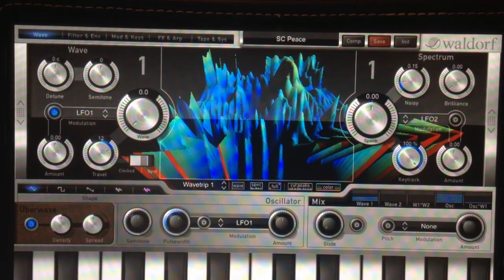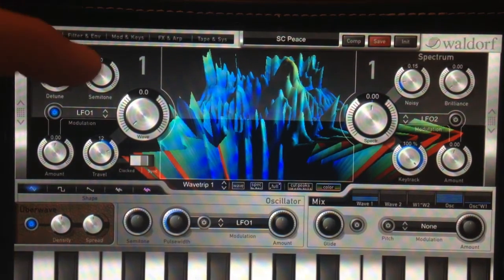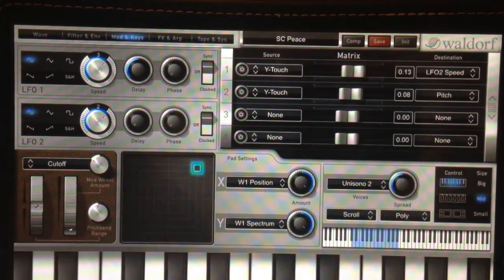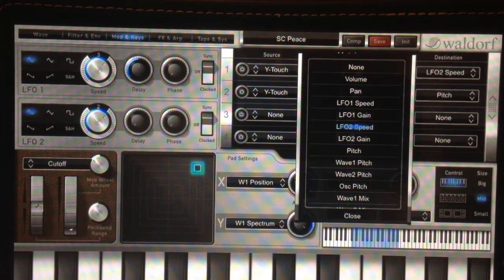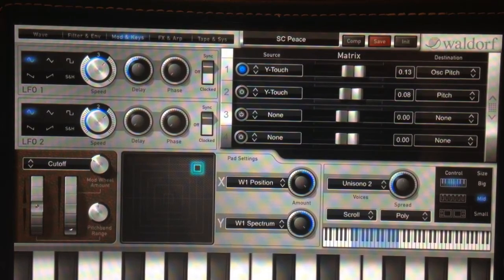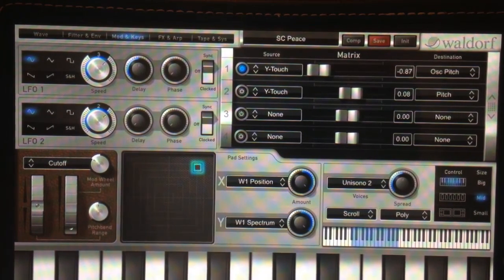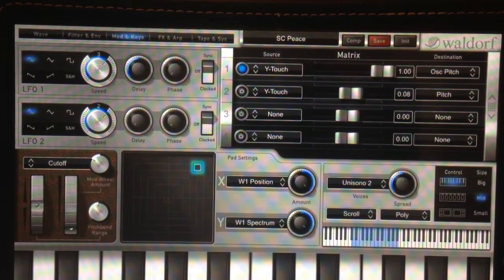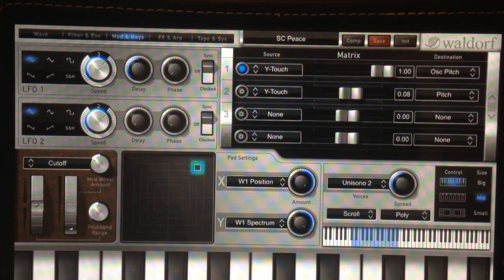CME Xkey and Waldorf Nave: Polyphonic Aftertouch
Quick video to show how to set up polyphonic aftertouch in the Waldorf Nave app.